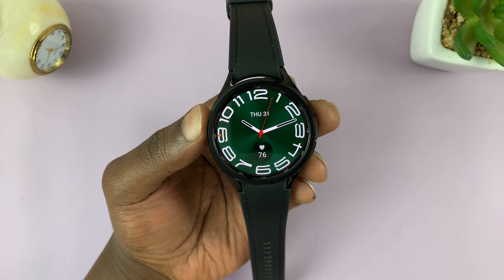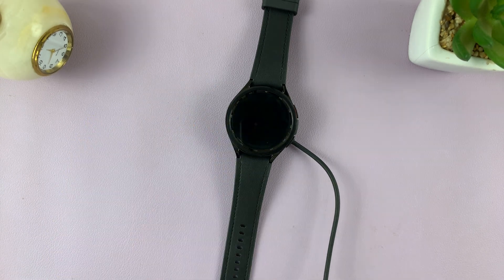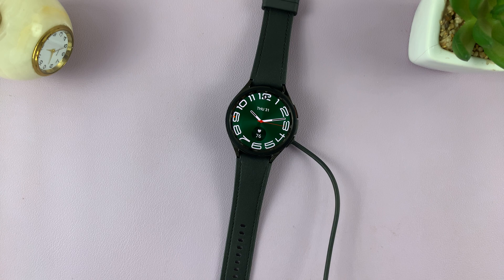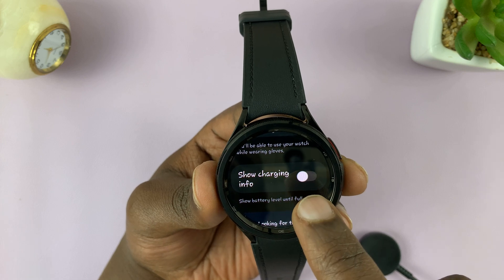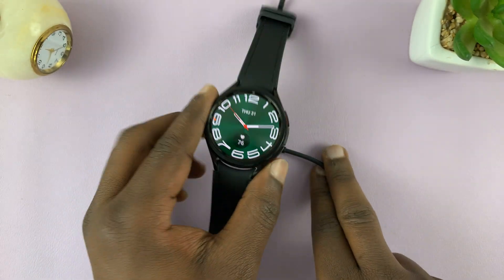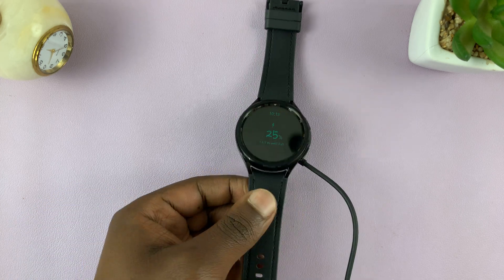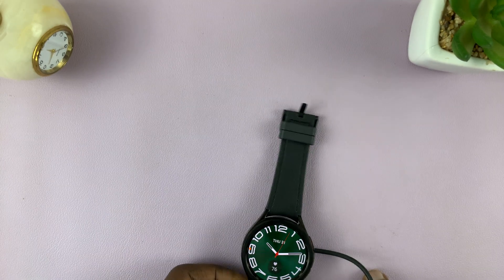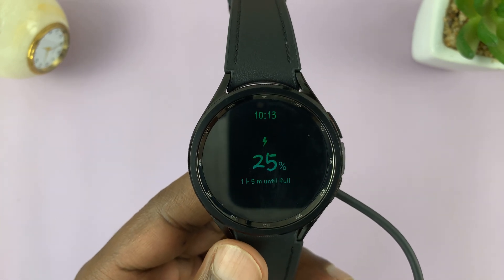How To Enable / Disable 'Show Charging Information' On Samsung Galaxy Watch 6 / 6 Classic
A step-by-step guide on how to enable or disable the 'Show Charging Information' feature on your Samsung Galaxy Watch 6 or 6 Classic!

Are you tired of wondering how long your watch will take to charge? Or maybe you want to conserve battery life by turning off this feature? Whatever your reason, we've got you covered with this easy-to-follow tutorial.

In this video, we'll walk you through the entire process, from accessing the settings menu on your Galaxy Watch 6 to making the necessary adjustments. Whether you're a tech-savvy pro or a newbie, our instructions will make it a breeze.

Enable / Disable 'Show Charging Information' On Samsung Galaxy Watch 6 / 6 Classic:

How To Enable 'Show Charging Information' On Samsung Galaxy Watch 6 / 6 Classic:

Step 1: To get started, you'll need to access the settings menu on your Galaxy Watch 6 or 6 Classic. Wake up your watch by tapping on the screen or pressing the home button. Swipe up from the bottom of the screen to reveal the apps screen. Tap on the gear icon (⚙️) to access the settings.

Step 2: Scroll down until you find the 'Display' option and tap on it. In the 'Display' settings, you'll see several options related to display. Look for 'Show Charging Information' among these options.

Step 3: Toggle 'Show Charging Information' On or Off
Once you've located the 'Show Charging Info' option, you can enable or disable it based on your preference:

To enable 'Show Charging Info', simply tap on the toggle switch next to it. When it turns green, the feature is activated.

How To Disable 'Show Charging Information' On Samsung Galaxy Watch 6 / 6 Classic:

To disable 'Show Charging Info' and conserve battery life or for other reasons, tap the toggle switch again. It will turn gray, indicating that the feature is now turned off.

After enabling or disabling 'Show Charging Information,' it's a good practice to check and confirm your choice. The watch will provide a brief notification to confirm the change. You can also check the watch face to see if the charging information is displayed or hidden, depending on your selection.

Cell Phone Tripod Adapter